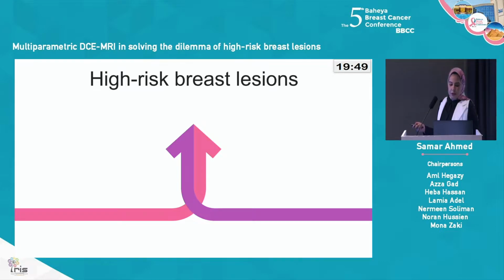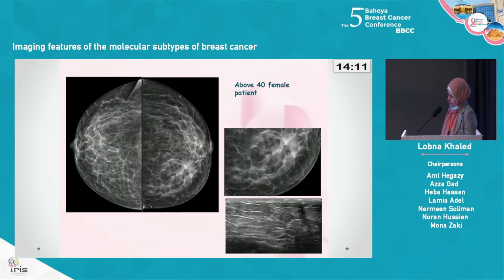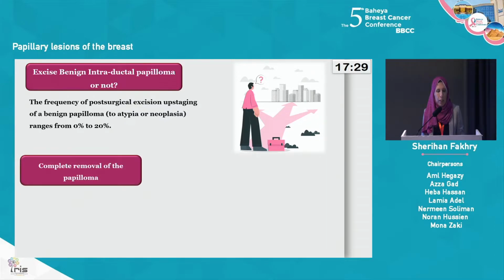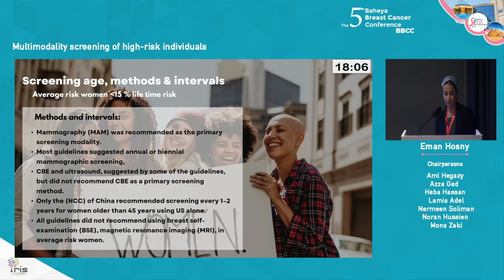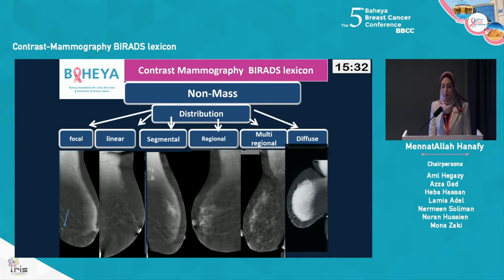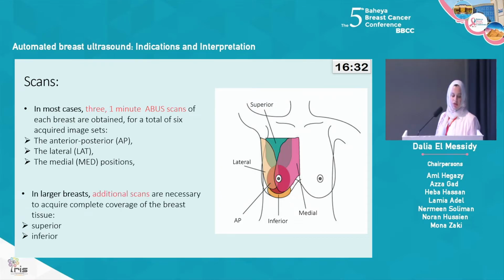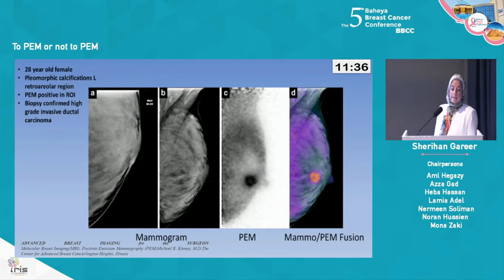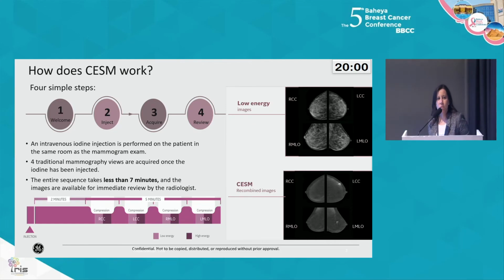BBCC 2022 - Radiology workshop